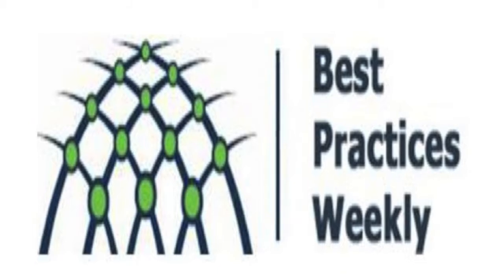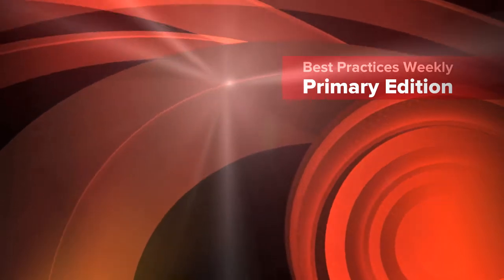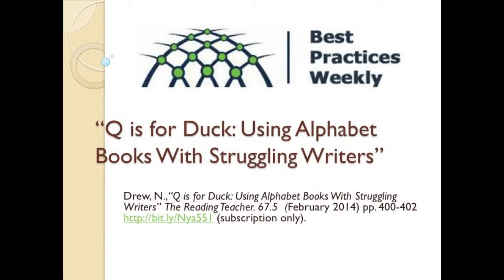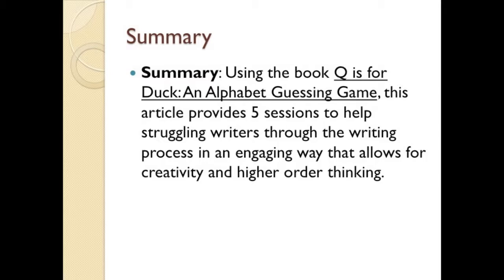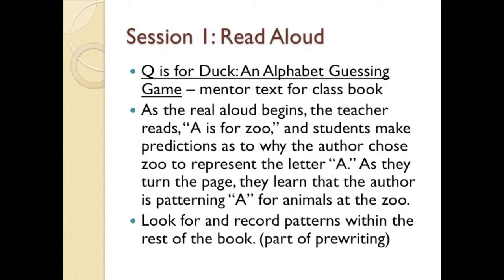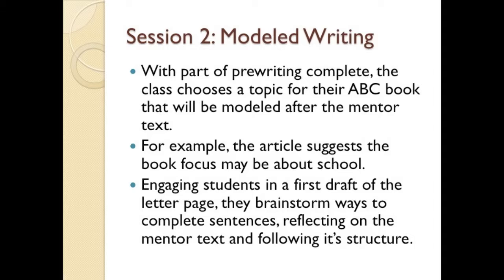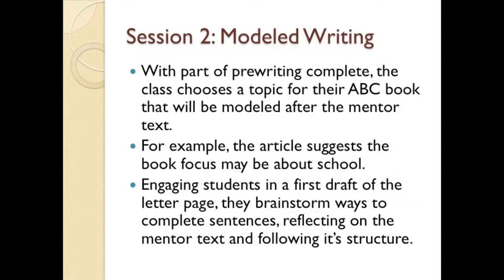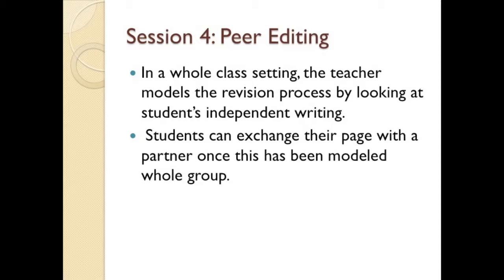Q is for Duck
How can you support struggling writers to have success through the writing process? Learn how you can use the mentor text, Q is for Duck, to inspire young writers!